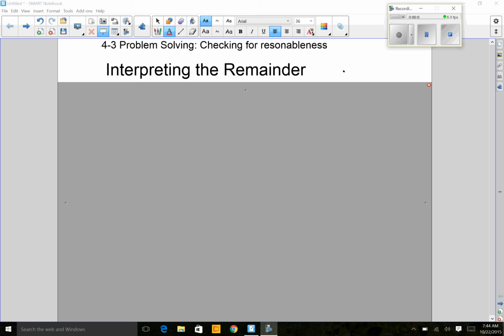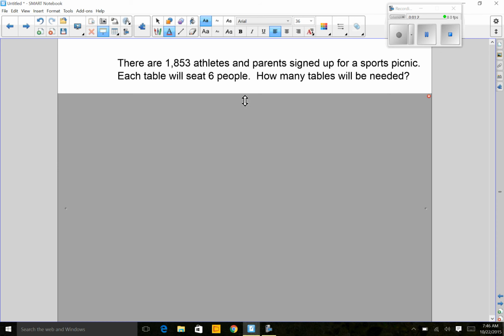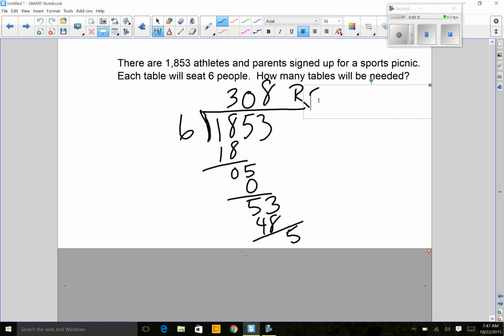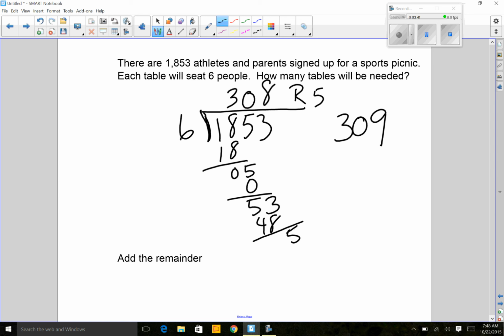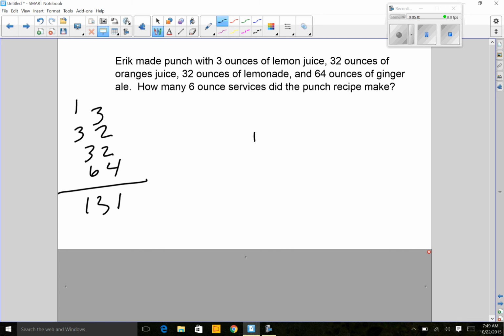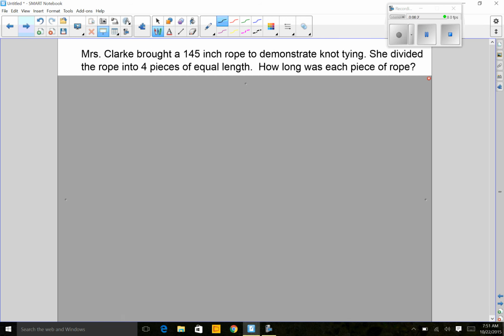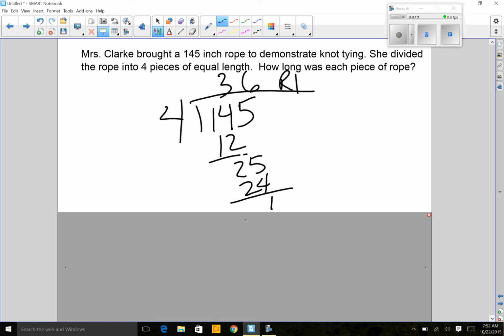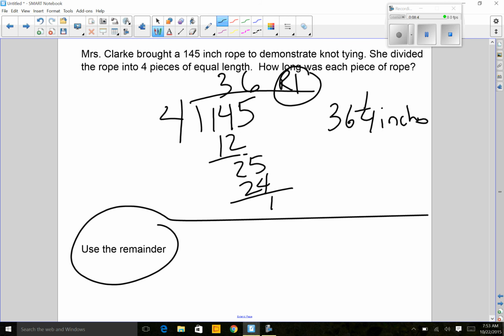4 3 video